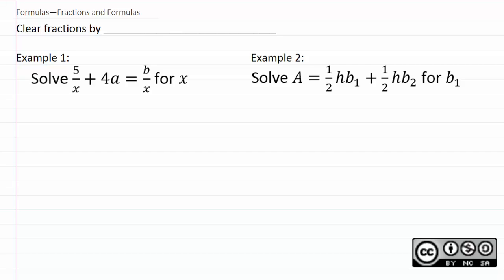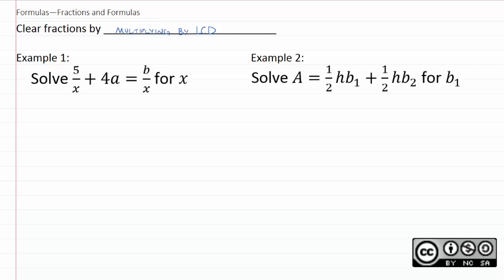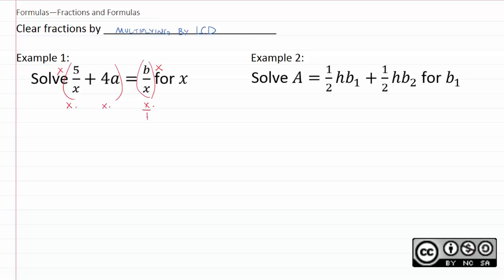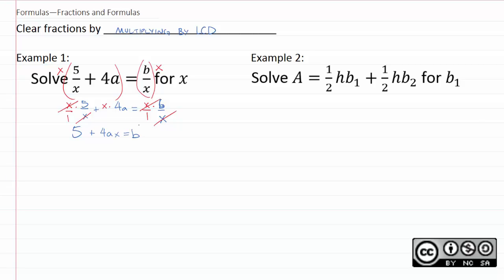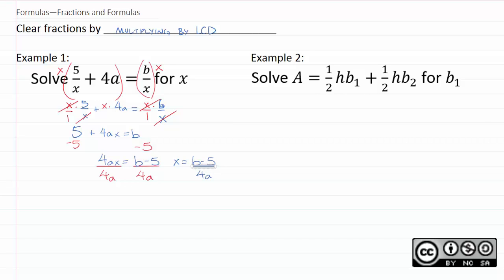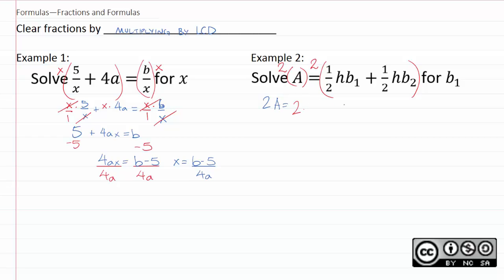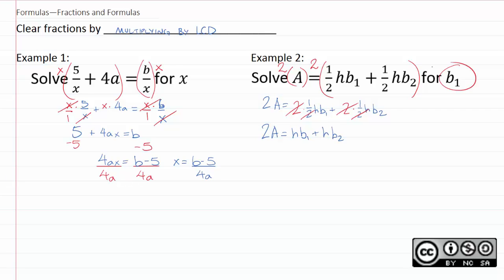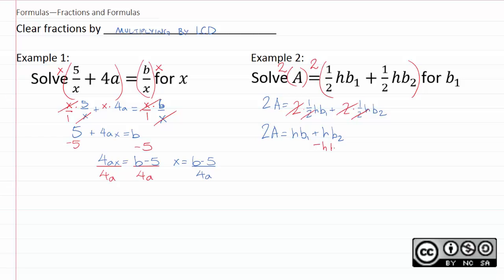7.4c : Fractions and Formulas